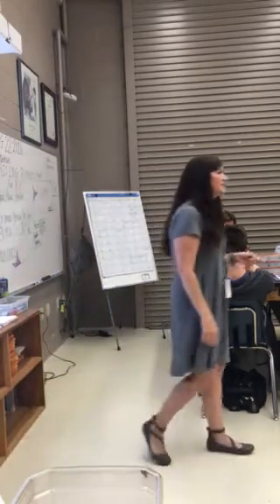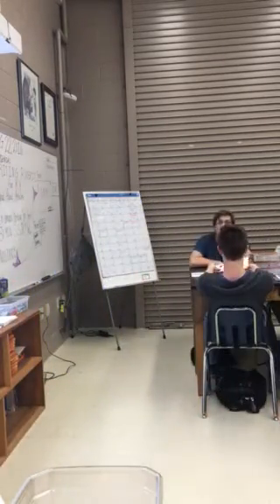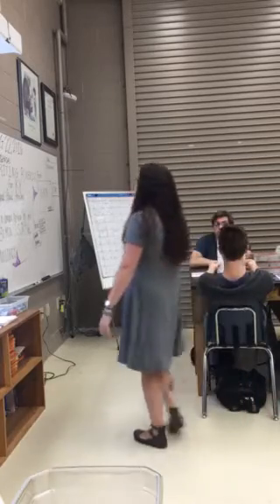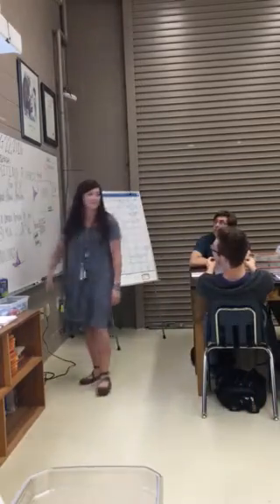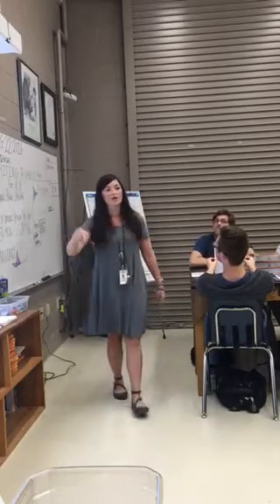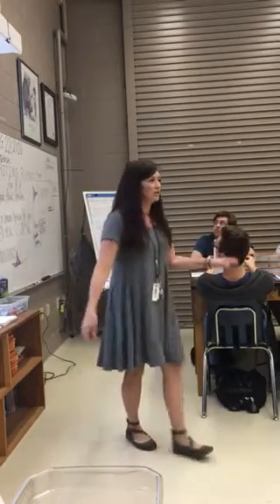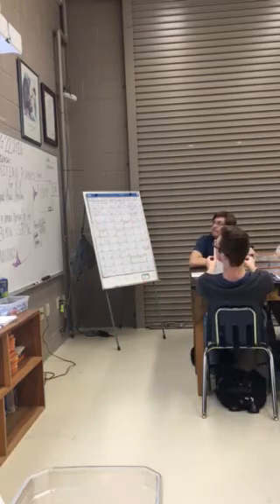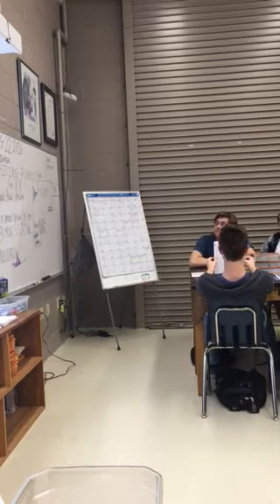Eng 100 Current Event Lecture Part 1